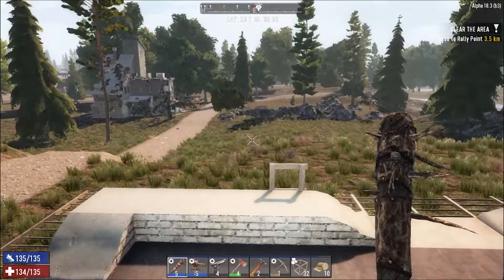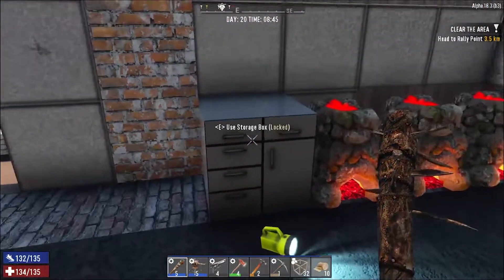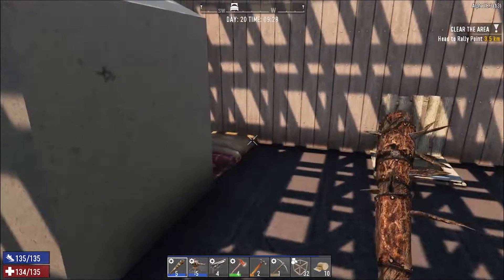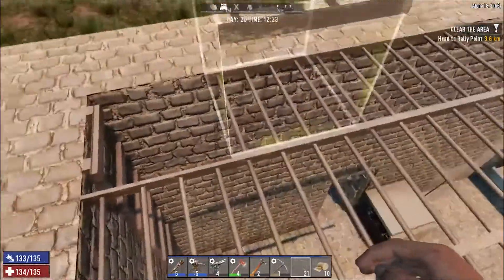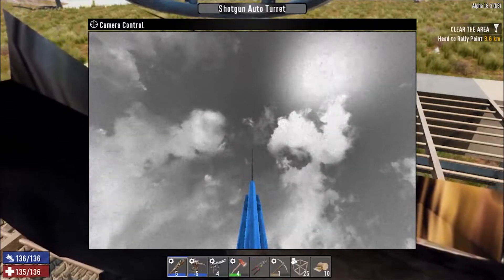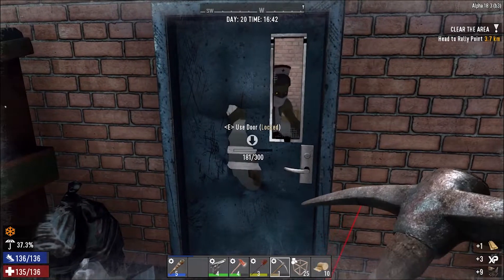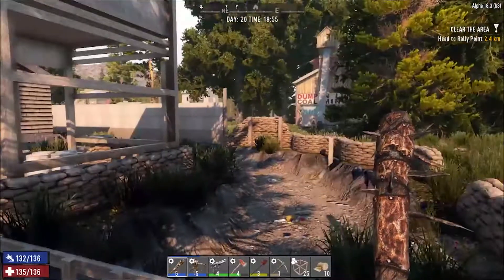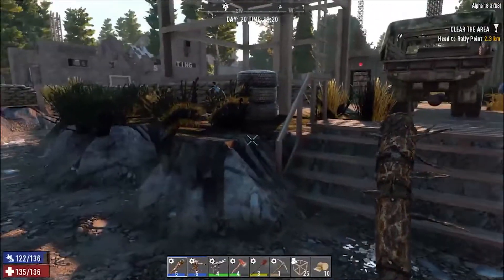A Dummies Guide To 7 Days To Die Alpha 18 | Survival \ Beginners Guide Part 29 Continued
Game Seed Used with Five traders so far: Hezuio Mountains. If anybody wants to test this map out and check if there is any Crack A Book towers anywhere we can make an episode on going through them.

Today we are doing speed runs through POI's, and also All our Prep work for the day 21 Horde.

We defeated the day 7 horde now we are getting ready for the day 14 Horde. We are going to continue on building up our base gathering resources and looting whats left of the world. This video on 7 Days To Die Alpha 18.1, 18.2 and 18.3 is a beginners guide on how best to survive. In this video we go through the beginning quest and first perk points. We look at which perks will give you a fighting start on your road to survival. I will be going through all the tips and tricks that will help you succeed. This series will run up to at least the day 7 horde night, and also how best to defeat the day 7 horde.

7 Days to Die is an open-world game that is a unique combination of first person shooter, survival horror, tower defence, and role-playing games. Play the definitive zombie survival sandbox RPG that came first. Navezgane awaits!